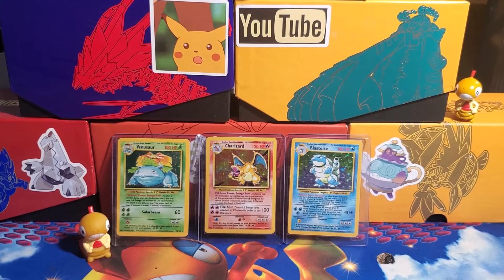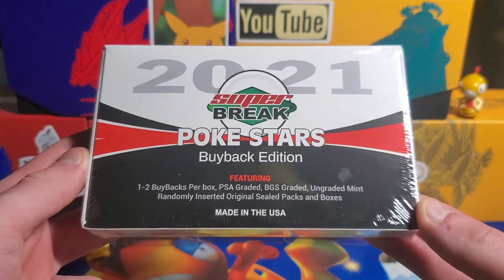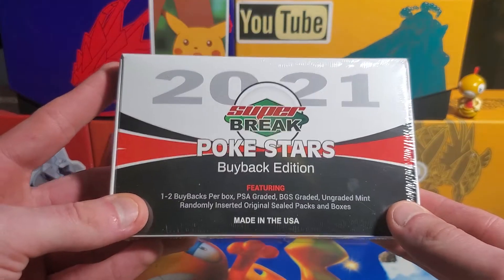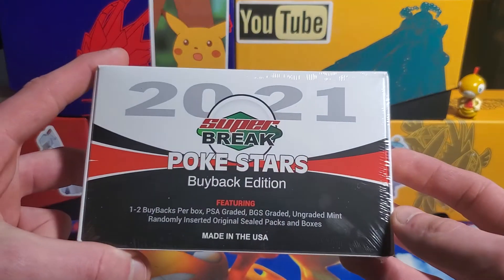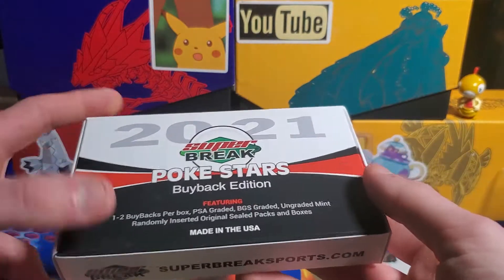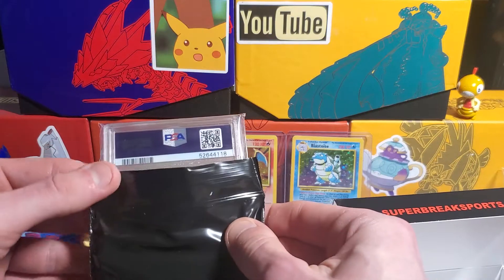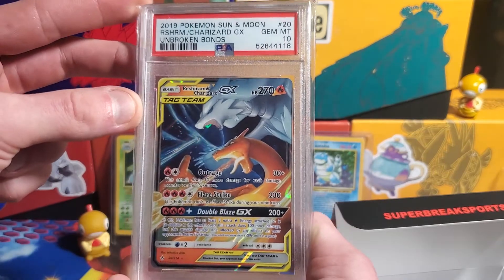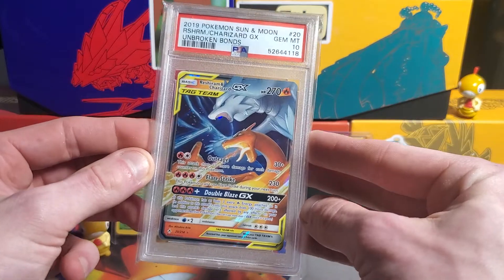SuperBreaks 2021 Mystery Box! (PSA 10 card!!!)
Today I open up something very Special and very Expensive a 2021 SuperBreaks Pokemon box!
you can get graded cards or vintage booster packs inside of these.
We get super lucky and get an Amazing Card!